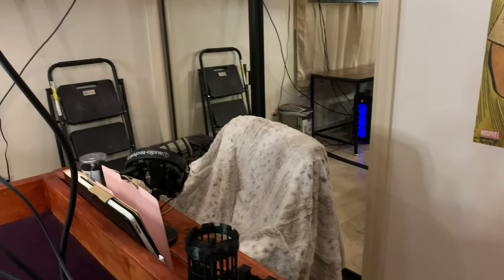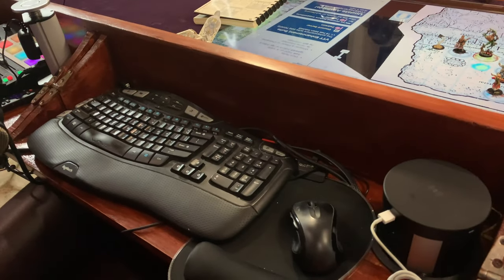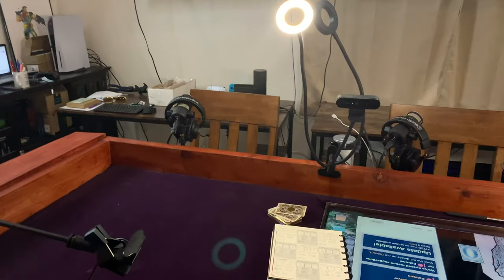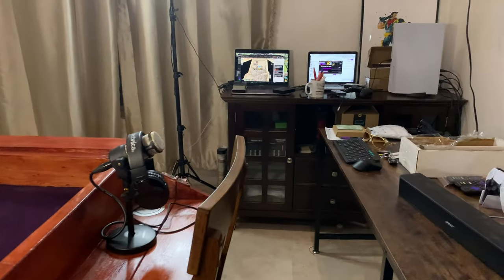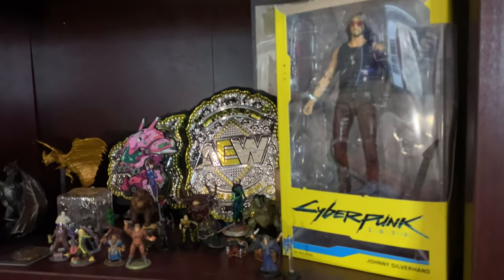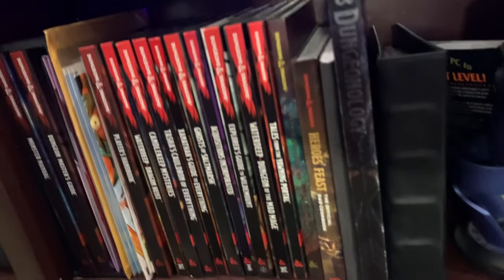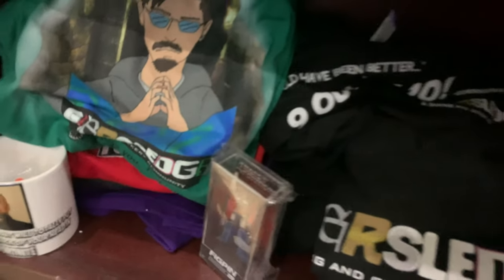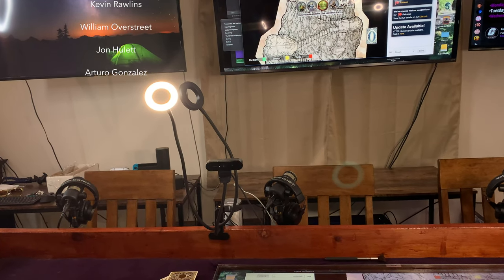Former Music Director Wants YOU to React to his new Studio!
I know there haven't been as many reaction videos lately, and I wanted to show you why and get YOUR reactions.  Pete & Bas Golf is up next this week.

Gamersledge.com
Vidgamenews.com

9 Views - Oct 19, 2022
105% 3.37K/3.2K
Mafia6869
Nomishly  - $10